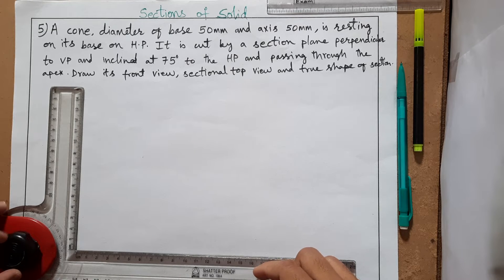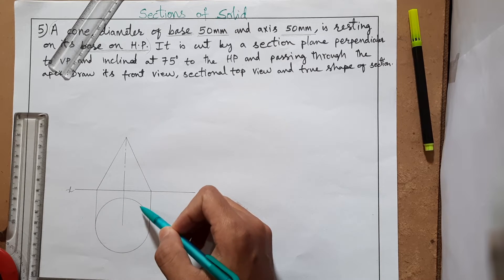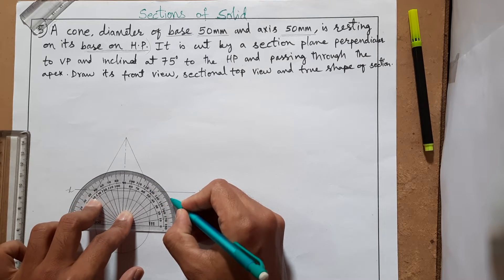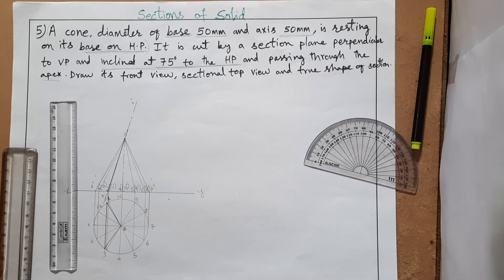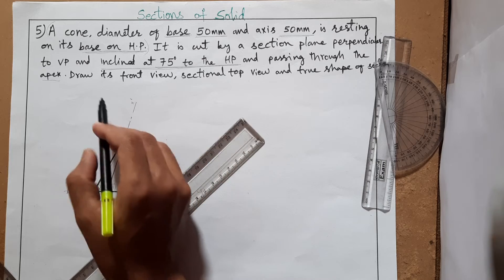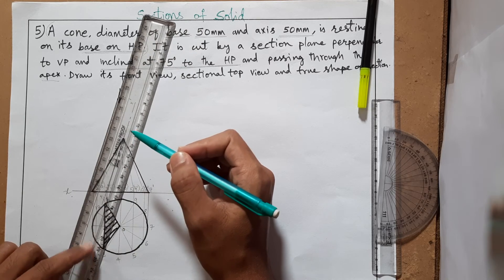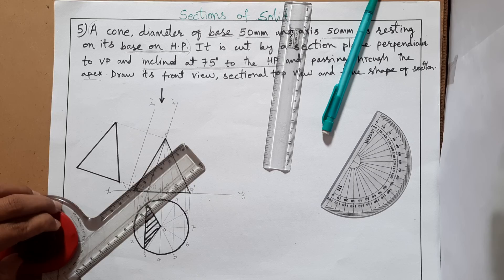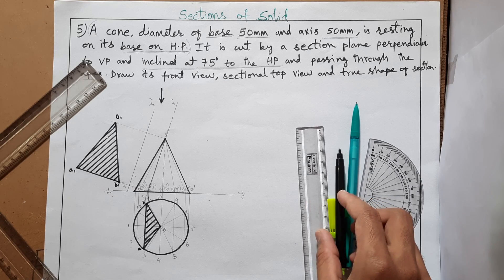Section of Cone & True Shape | Section plane inclined to HP perpendicular to VP | EngineeringDrawing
Section of Cone. Section plane inclined to HP and perpendicular to VP

In this video, we will learn:
1. How to locate the sectional plane
2. What is meant by Hatching lines and how to draw hatching lines
3. How to solve the problems related to the section of solids

You can watch out my other videos from the following topics